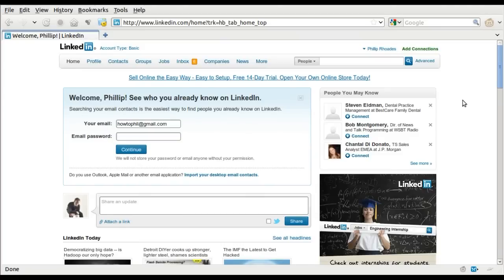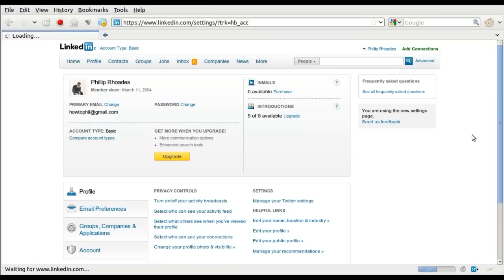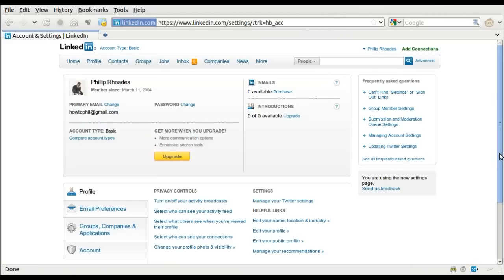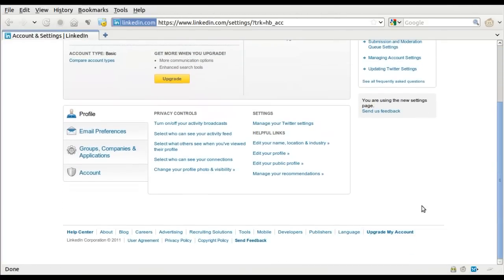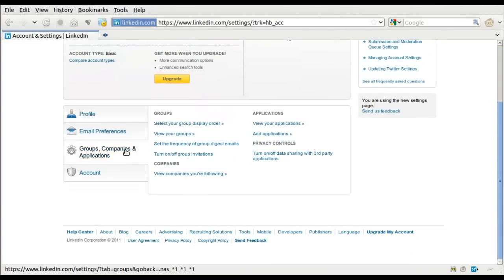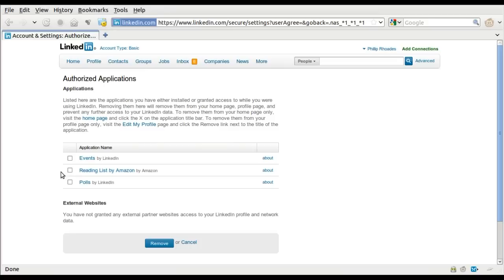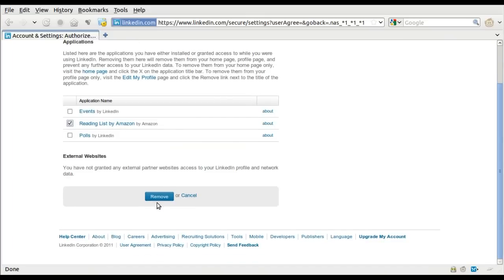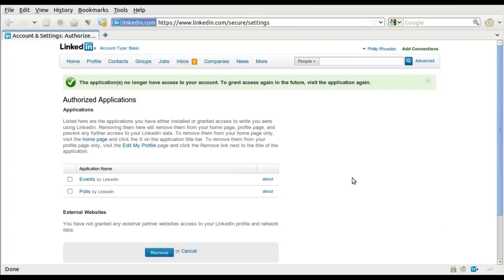How To Remove LinkedIn Applications Or Revoke LinkedIn Application Access Rights - HowToPhil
Just a quick How-To  video for those of you wondering how to remove applications from your LinkedIn account.